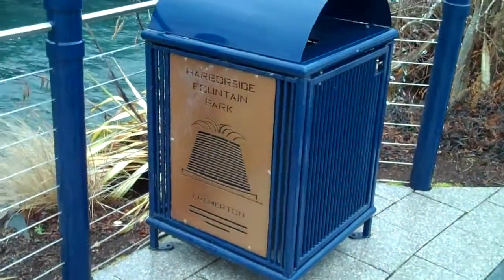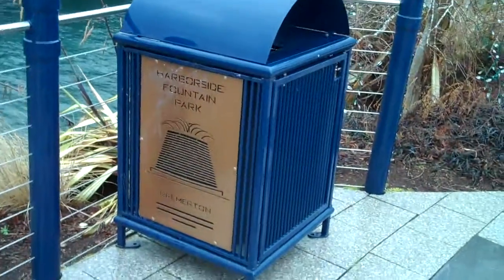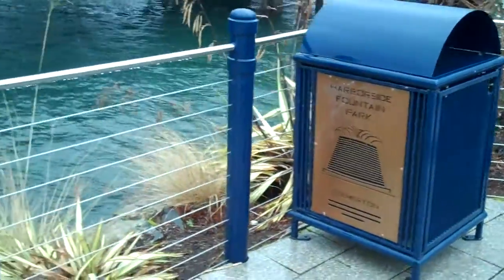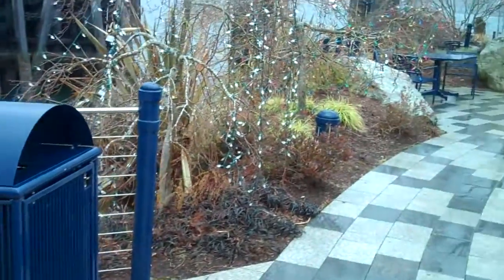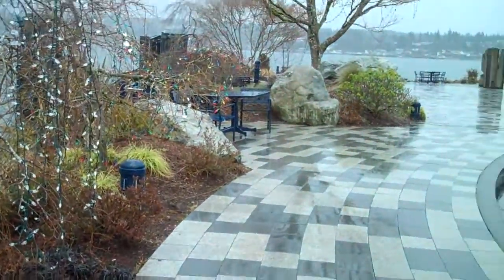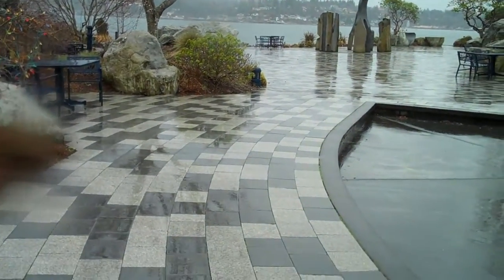11-Park Details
Details are very important to parks in Bremerton, from the special-made trash cans, lighting, seats and tables, hand-carved rocks and foliage.